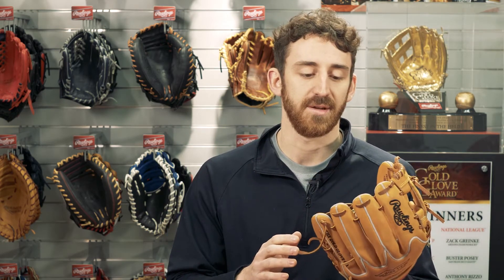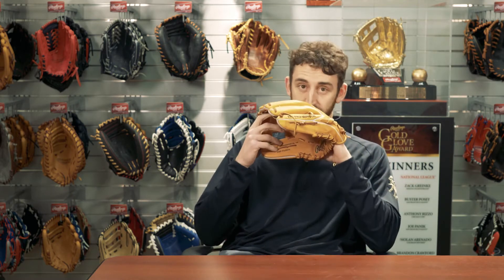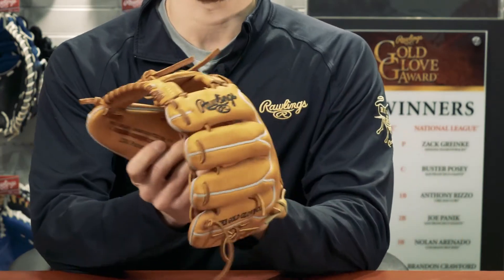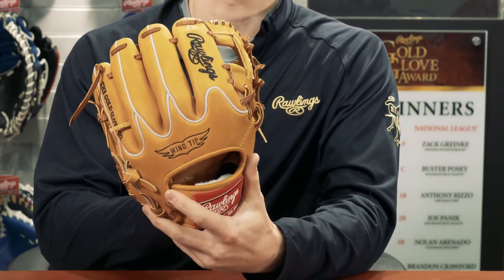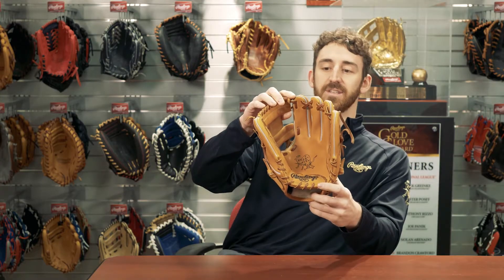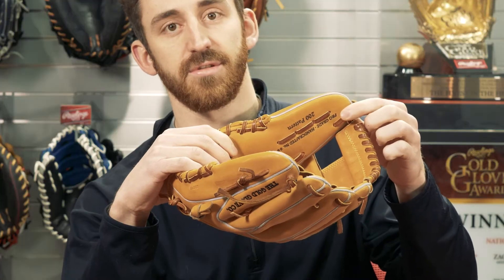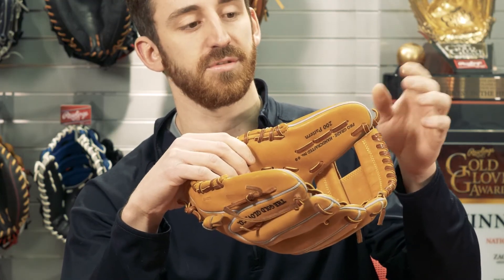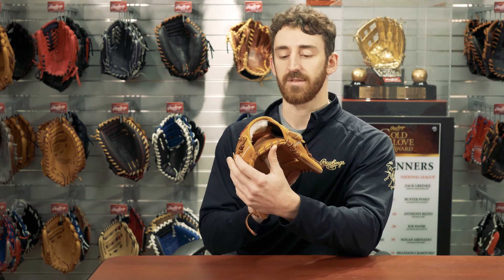Rawlings PRO204W-2HT Horween Baseball Glove 11.5 Rawlings University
11 ½”
 Horween® Tan back
 Pro I™ web
 Split grey welting
 Tennessee Tanning lace
 Wing tip™ back design
 Padded thumb sleeve
100% wool wrist strap lining
 Horween® tan shell palm
10) Each glove has its own ID number

Individually hand crafted by the top glove craftsmen in the world